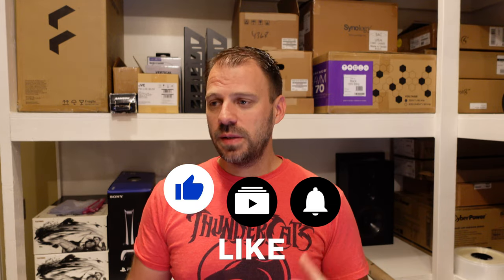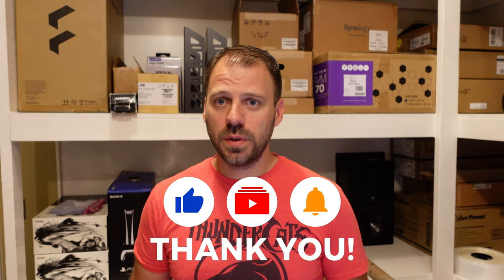How Much Do You Need A Projector Lens Or Video Processor? | Home Theater Projection Integration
In this video, I'm discussing and debating the value of adding a video processor and lens to a home theater projection setup and whether certain other system elements and automation make them less "required". By those elements, I mean a capable projector (like a JVC), Control4, and Kaleidescape.

0:00 Projector Lens & Video Processor - Yes or No?
3:07 Managing Scope Aspect Ratios
6:15 Subtitle Placement
8:11 Shifting Aspect Ratios & IMAX Enhanced
12:16 HDR Tone Mapping
13:34 Gaming Considerations
14:34 Projector Zoom
15:15 Brightness
16:14 Things Work Well Now
17:07 What Do You Think?